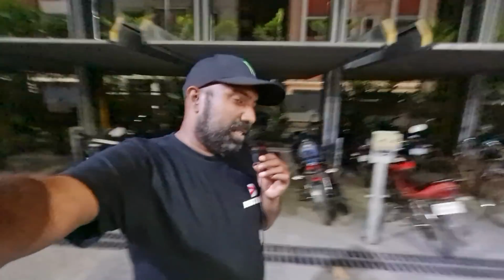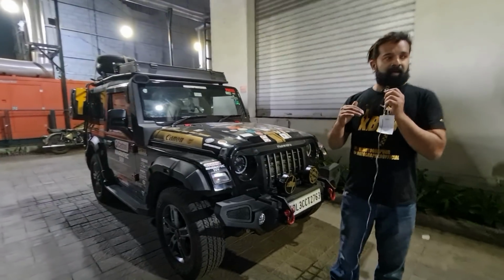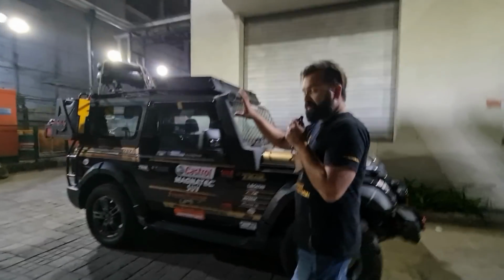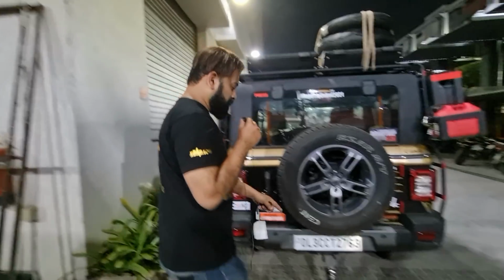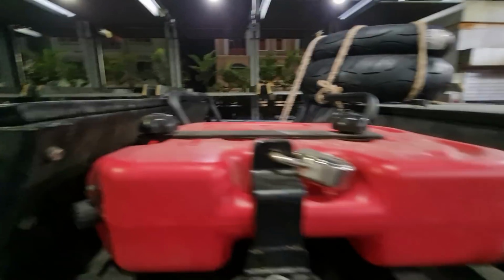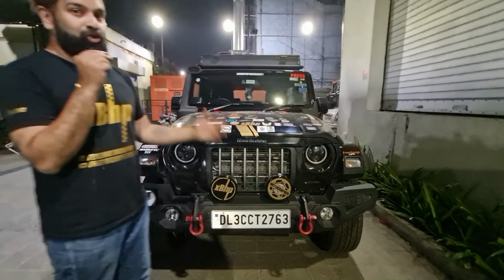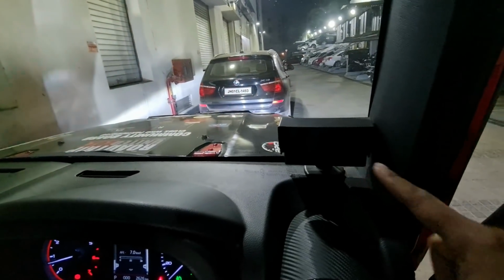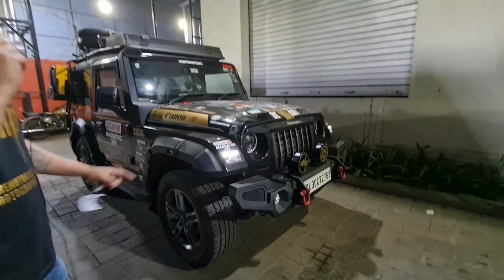Things We Had to Change on Our Mahindra Thar 2021 | Custom Modified Thar XBHP Cars@Dinos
hi guys, in this vlog, I talk about all the elements I had to change on my Mahindra Thar 2020 such that we could embark on this All India Roadtrip. this Custom Modifications really make the Thar a Complete Touring Machine and More Capable Off Roading Machine.
Special Thanks to "MotoGrapher" - Proud Owner and the Person Behind the Custom Mod Concept.
This was part of the RoadTripUnited2021 where all of us rode together all around India.
This is now one of the most badass Custom Modified Mahindra Thar 2020 model with full list of modifications mentioned in this video, where you can get it done, and also the practicality and functionality part as to how they come in handy in daily usage.